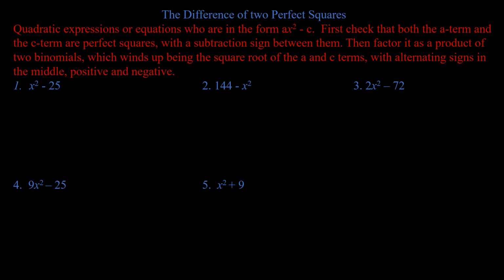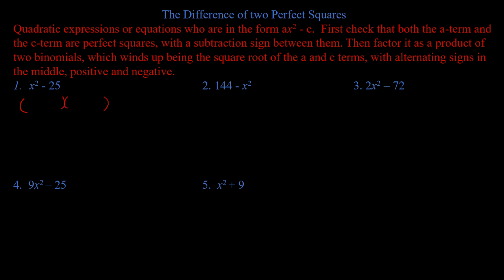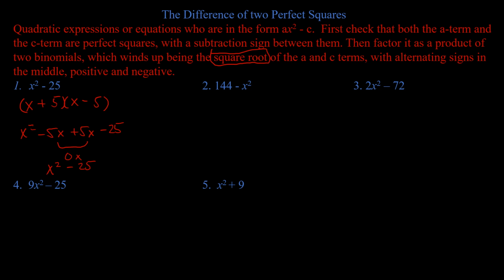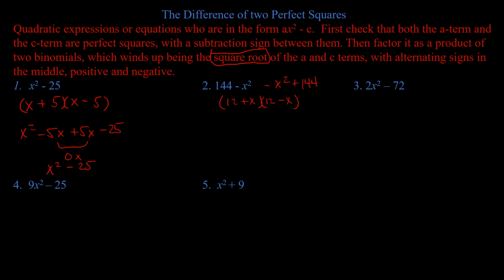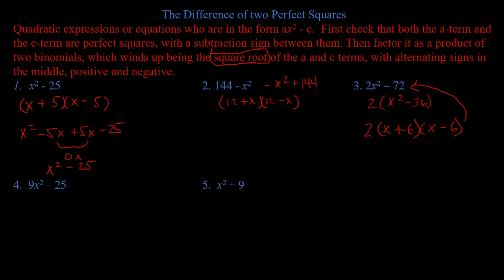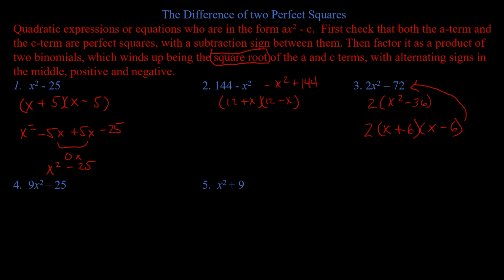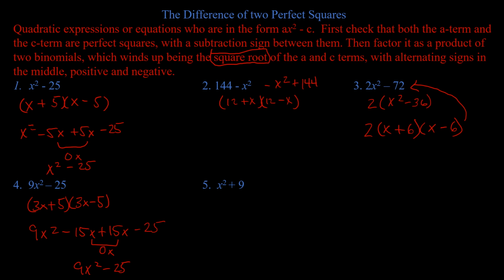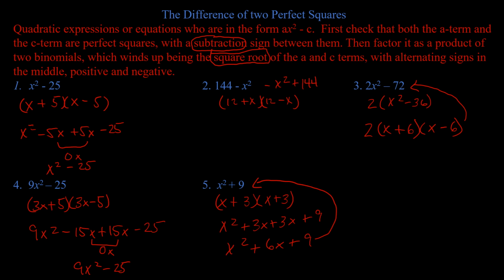Factoring the Difference of Perfect Squares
Explains how to factor the difference of two squares.